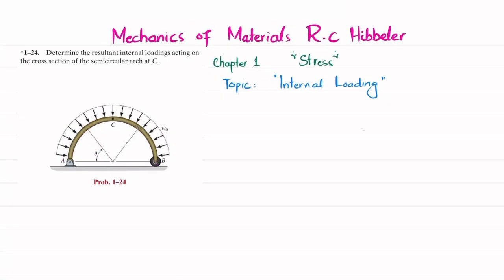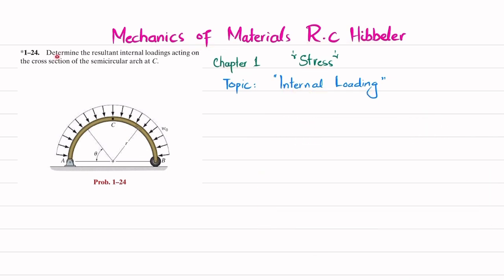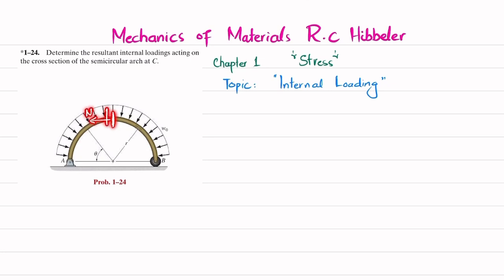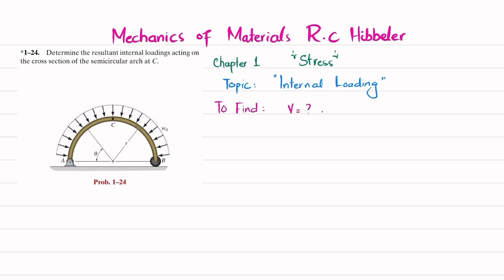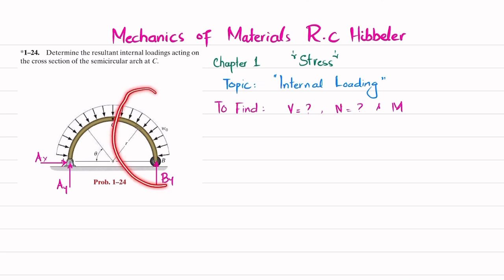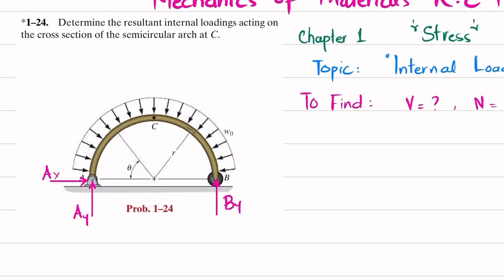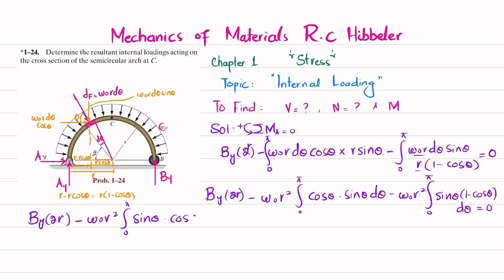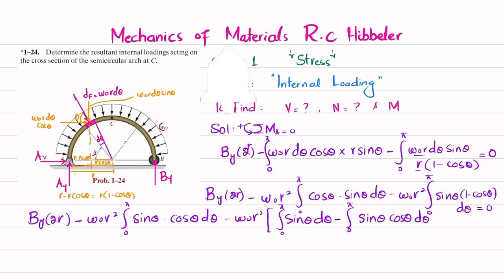Determine resultant internal loadings acting on semicircular arch | Problem 1-24 | Mech of materials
*1–24. Determine the resultant internal loadings acting on the cross section of the semicircular arch at C .
287 Problem solutions of all chapter of  Mechanics of Materials by Beer & Johnston